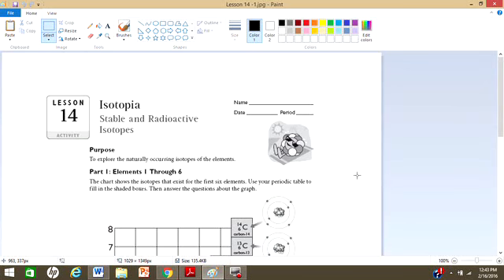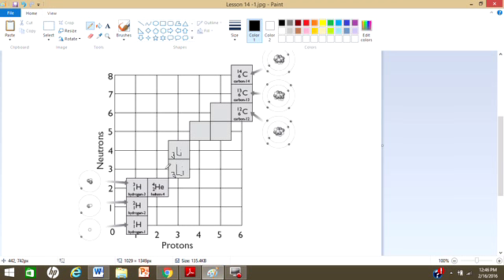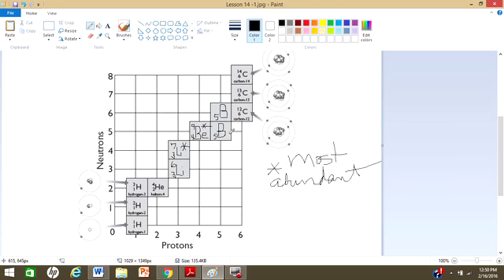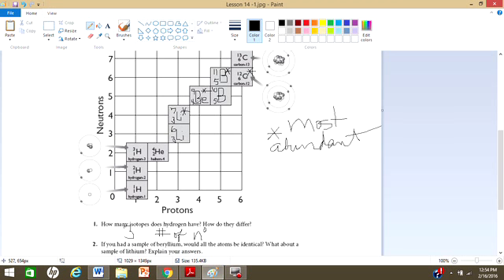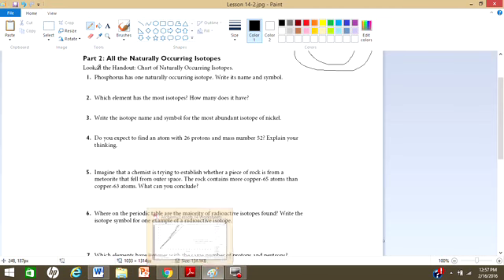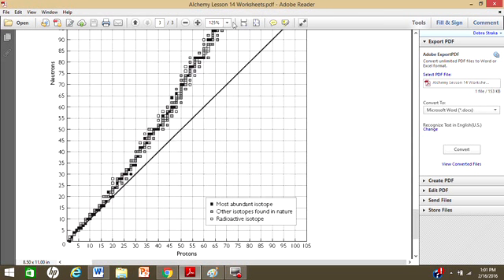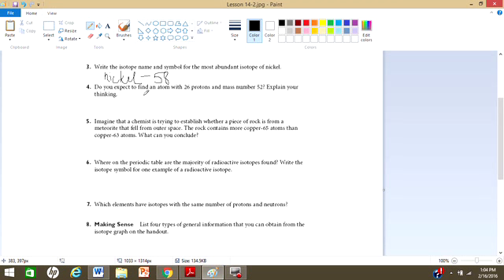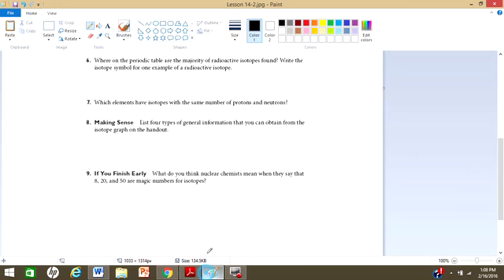Lesson 14 Worksheet Video by Mrs. Straka